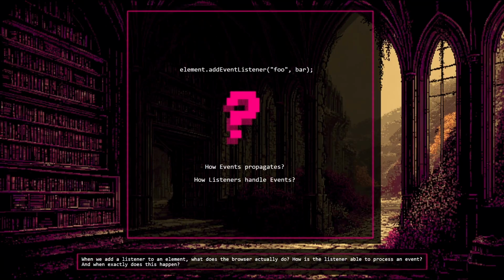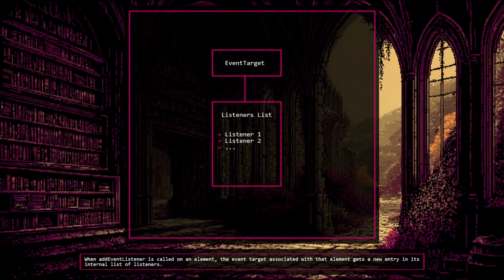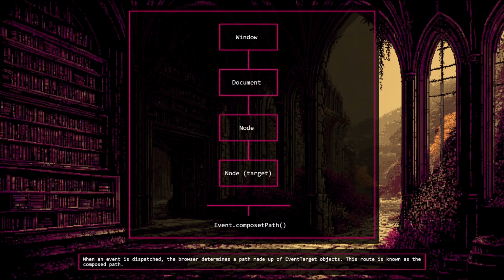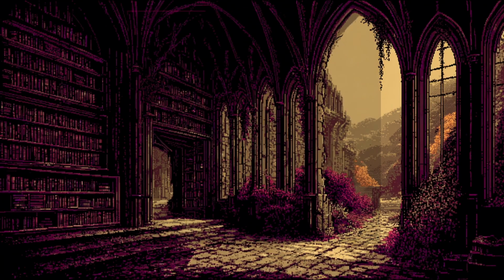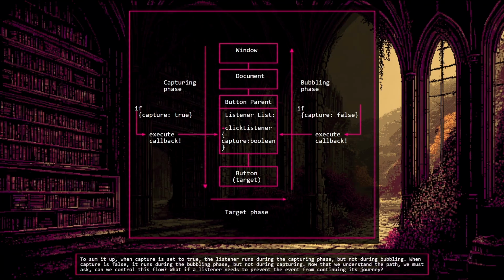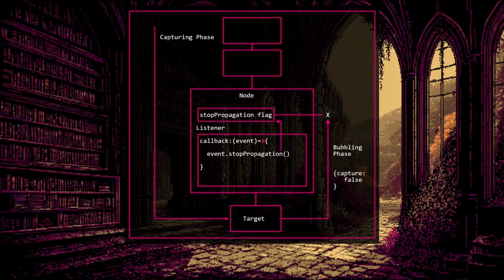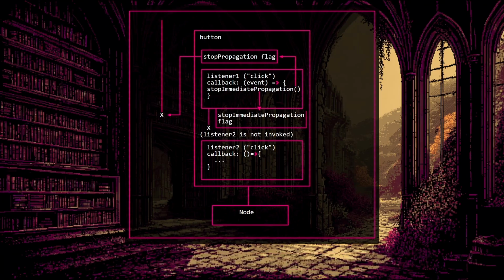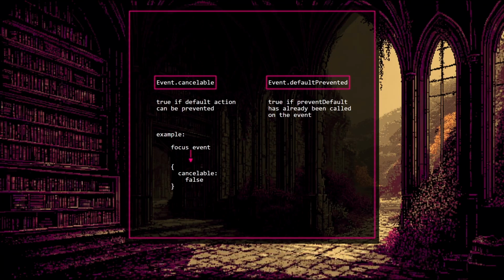How DOM Events actually work - Deep Frontend Lore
In this video we explore the DOM Event Lifecycle in depth. We break down how events are created, how they propagate through the DOM, and how listeners are invoked across the capturing, target, and bubbling phases. We also examine stopPropagation(), stopImmediatePropagation(), preventDefault(), the cancelable and defaultPrevented properties, and the role of passive event listeners in browser performance. A detailed, foundational look at how the browser handles events internally, essential knowledge for frontend engineers.